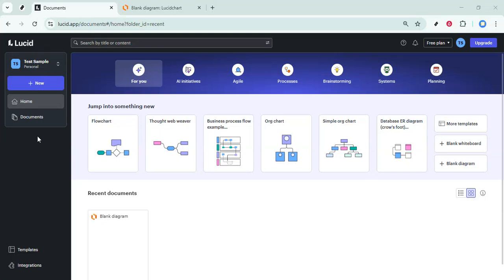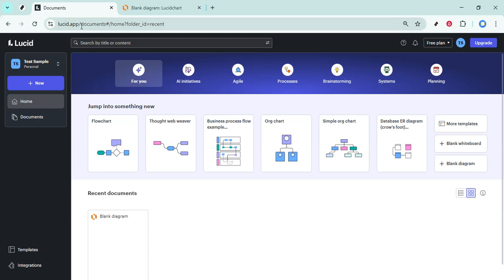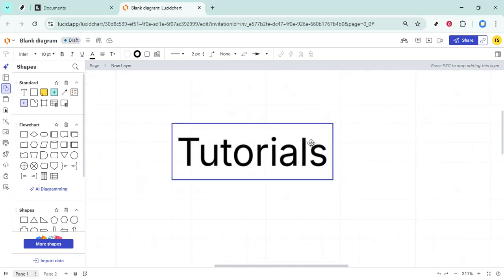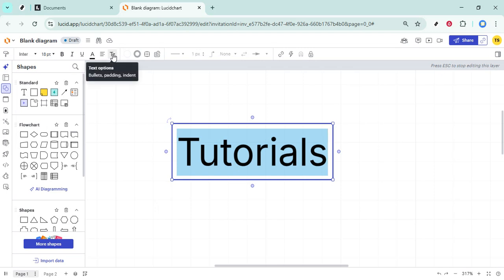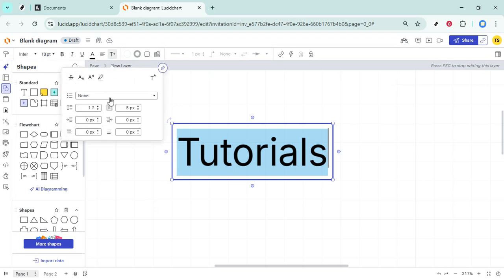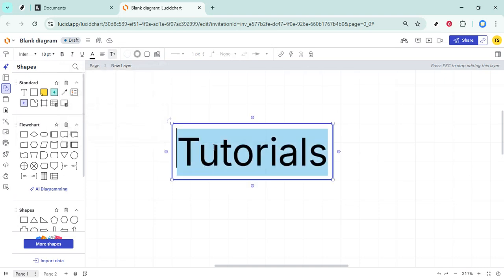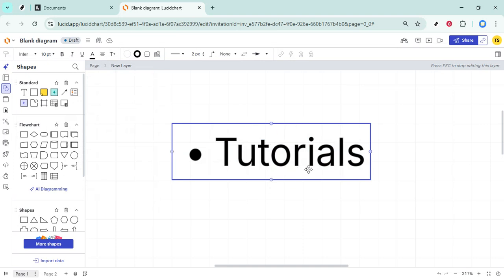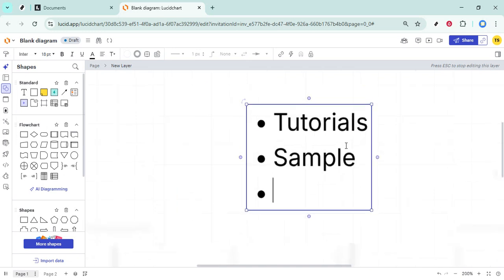How to Add Bullet Points in Lucidchart 2026 (Lucidchart Tutorial for Beginner)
how to add bullet points in Lucidchart step by step to organize text inside shapes and diagrams. In this tutorial, you'll see how to insert bullet lists, format text, and create clean, structured content in your Lucidchart diagrams.

This guide is perfect for beginners using Lucidchart for flowcharts, presentations, or process diagrams. By the end, you'll understand how to add and format bullet points in Lucidchart to make your diagrams clearer and easier to read.